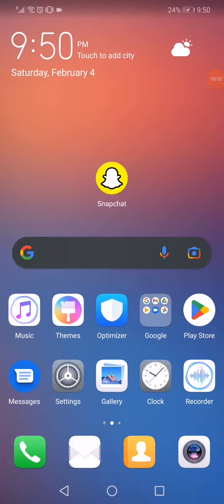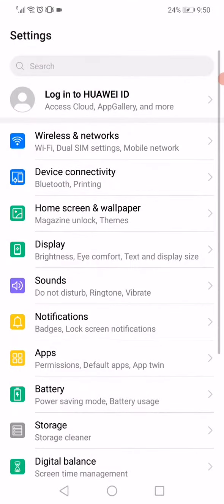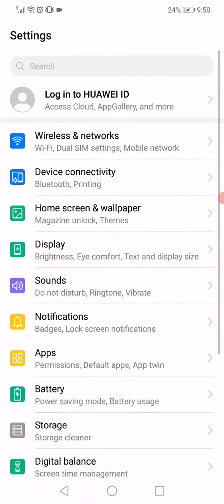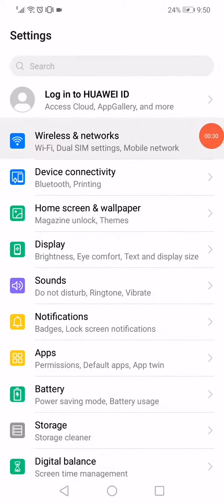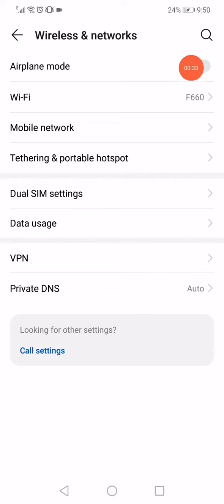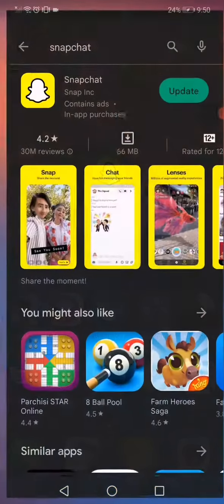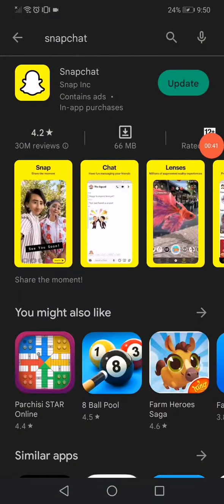How To Fix Snapchat Memories Not Working! 2023